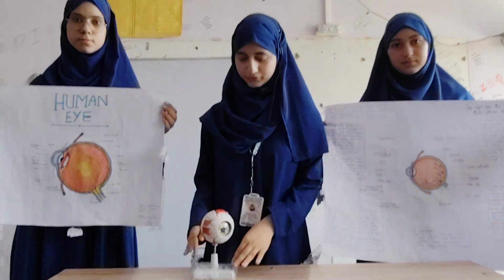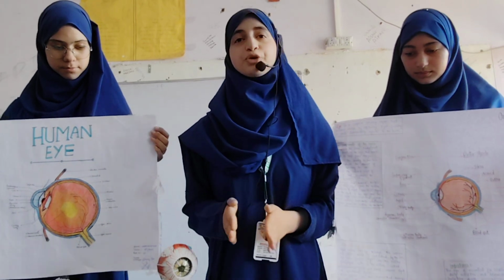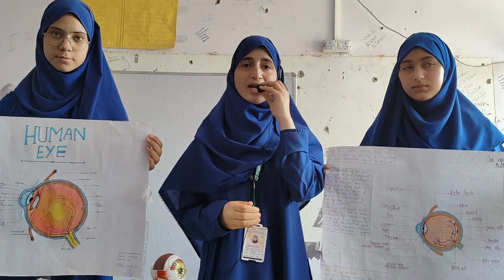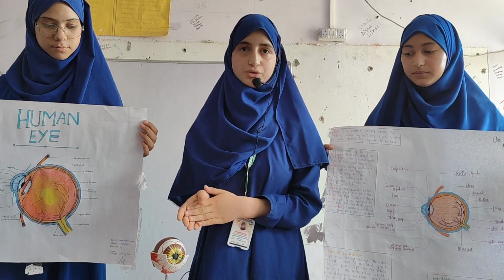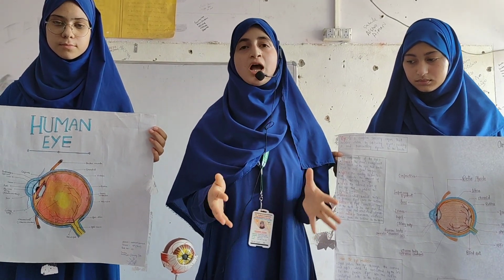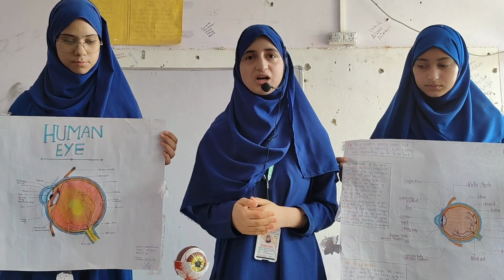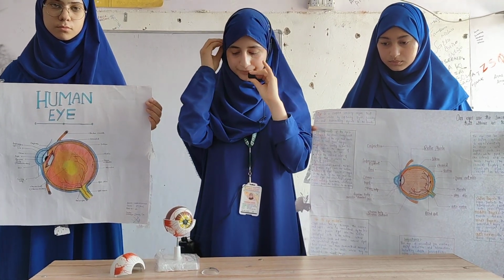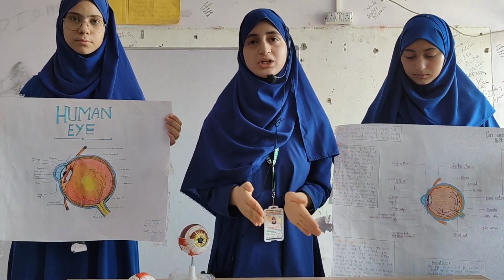Human Eye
Human Eye explained by clas 10th student Khusboo Farooq